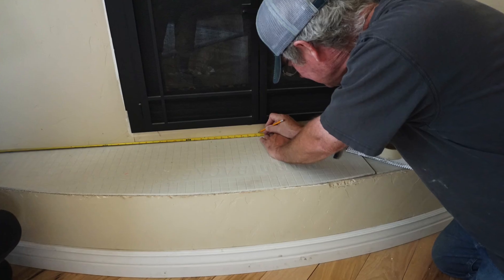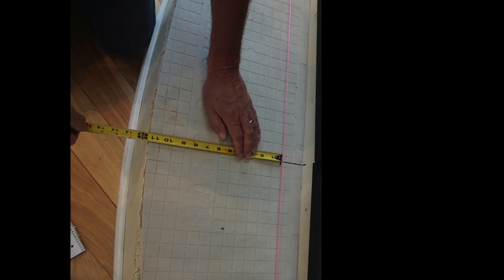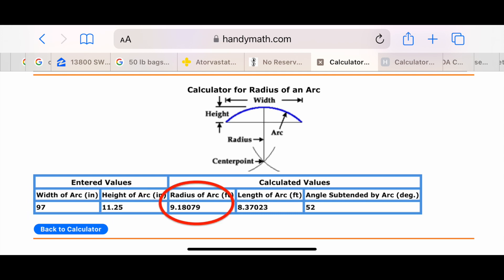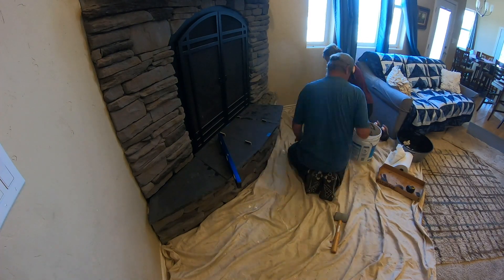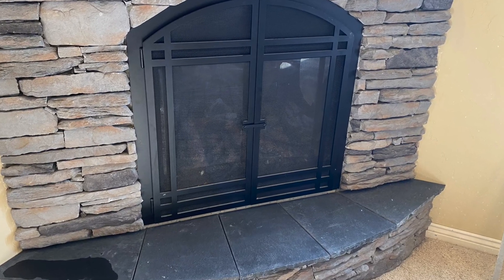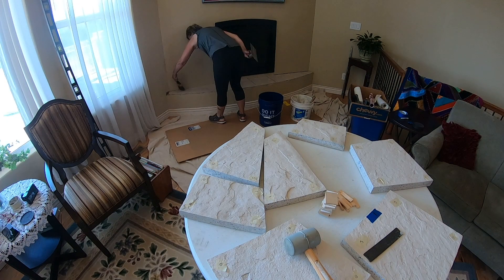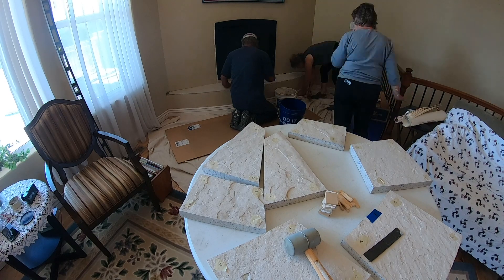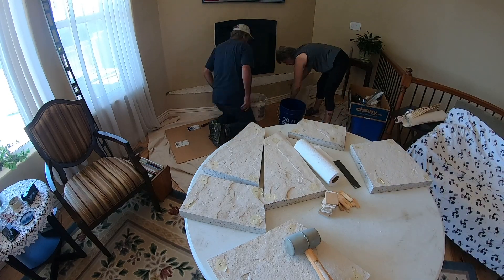Curved Hearth Project 2023 r079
Installing Hearth Stone on 2 Curved Fireplace Hearths